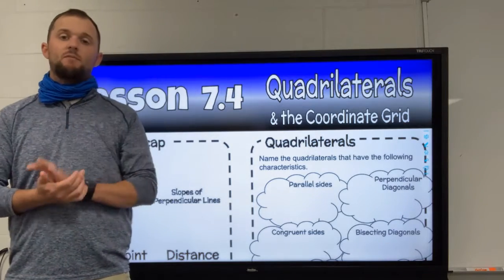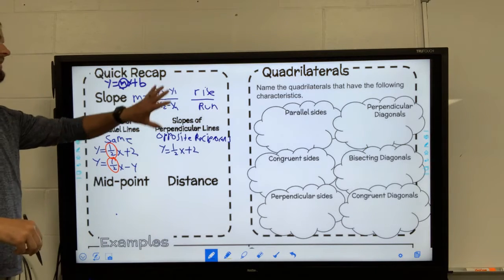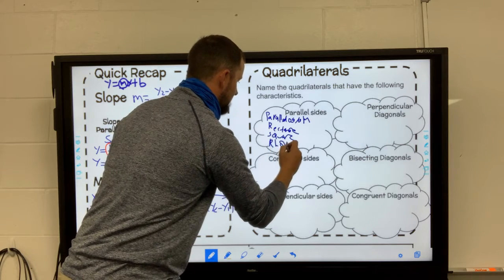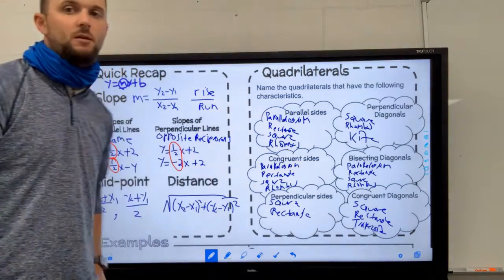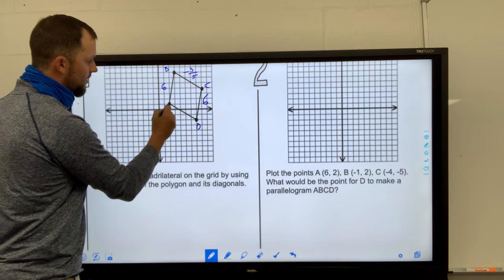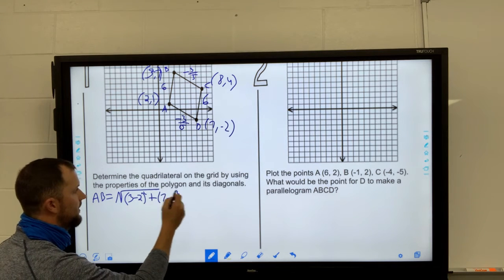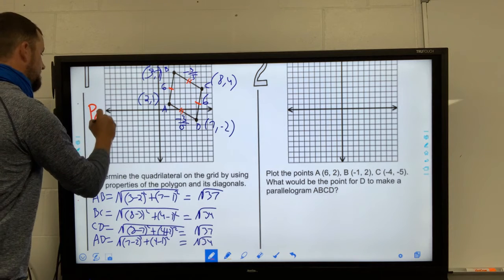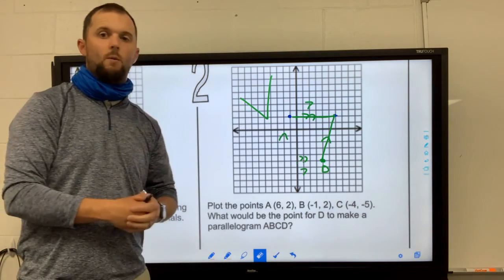7.4 Quadrilaterals in the Coordinate System